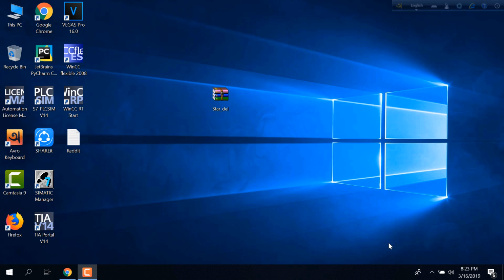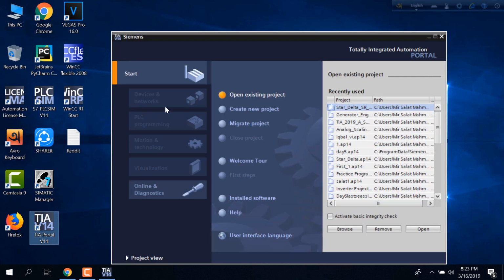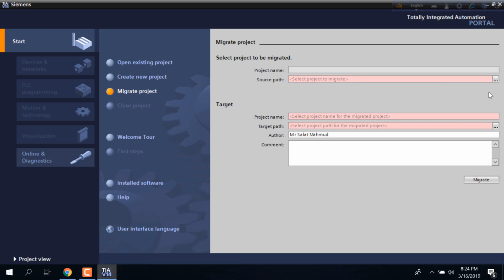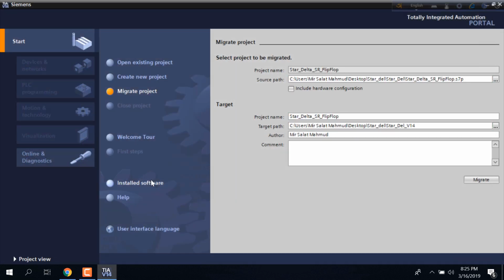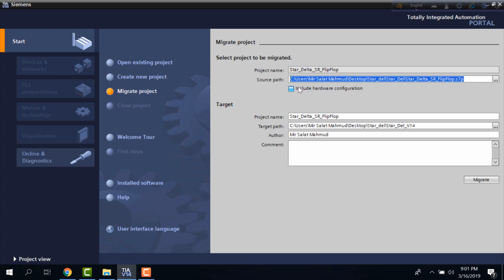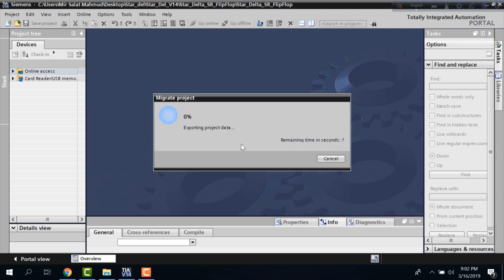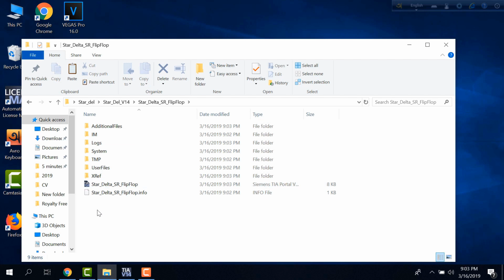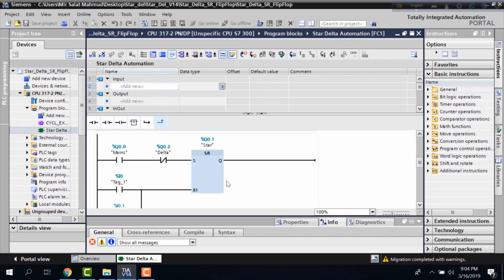How to Migrate Project From SIMATIC Manager STEP 7 to TIA Portal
Project migration in Siemens PLC is an important business for Automation Engineers. Those who are using updated PLC programming software, for instance, TIA portal, they cannot open the program, which has done in SIMATIC Manager Step 7. However, the situation demands that you have to open that program in Total Integrated Automation. Then what to do?
In this video, I have shown in details how to do that? At first, you have to extract your RAR file to a normal folder. Then open your TIA portal software. After that, you will find an option named migrate project. Double click on it. Browse your program, which has done in TIA portal.
After browsing you need to click on migrate project. TIA portal automatically started creating a new project of its own environment. After completion of project migration, a new project has created in TIA portal. You can now edit this program with TIA portal. Easily can upload and download the program to and from PLC.